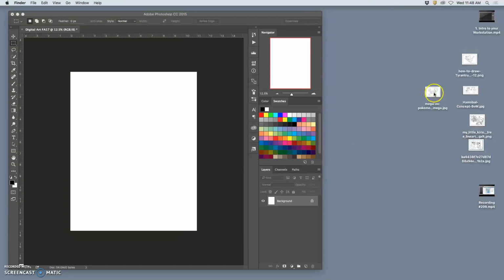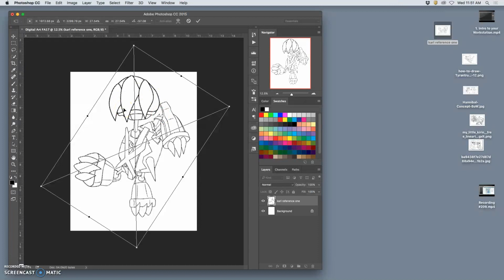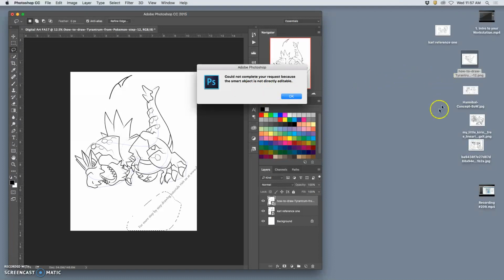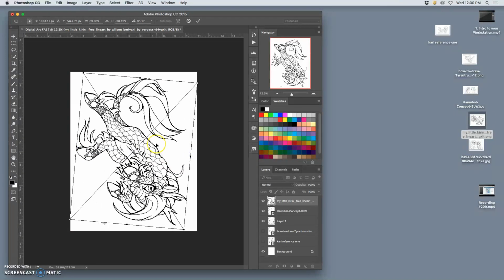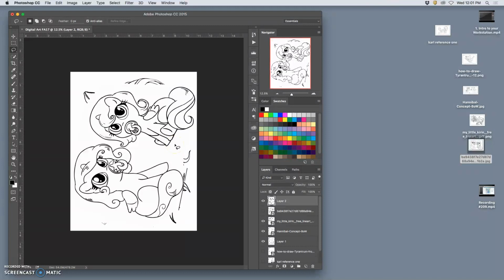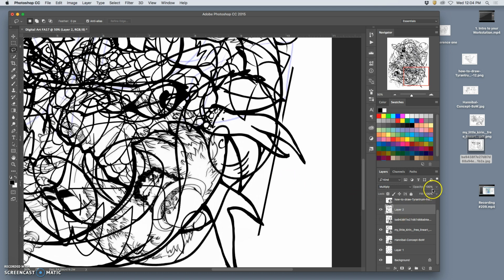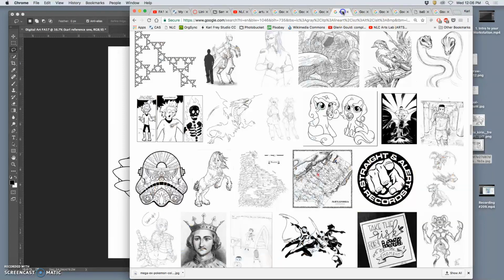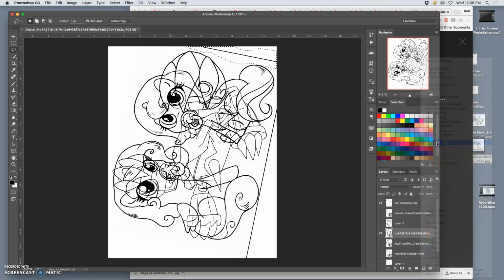3 Stacking and Transforming Line Art Layers in Photoshop